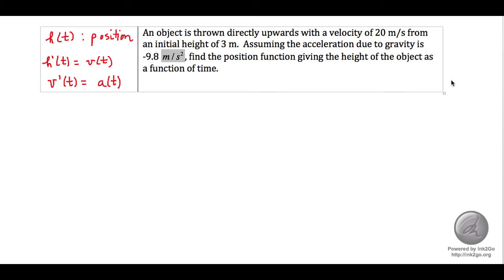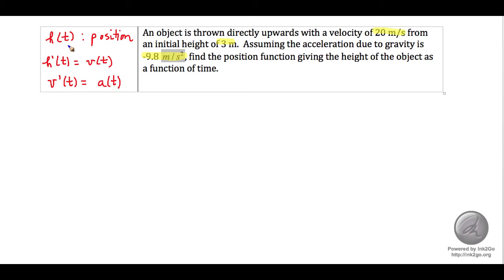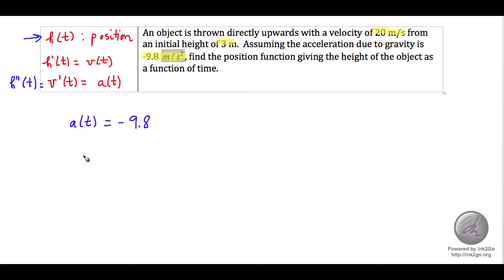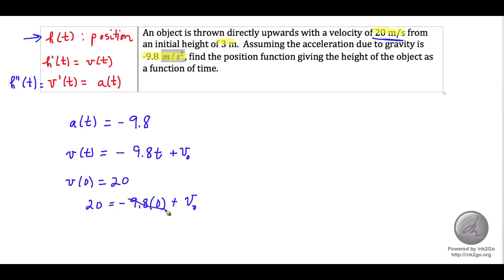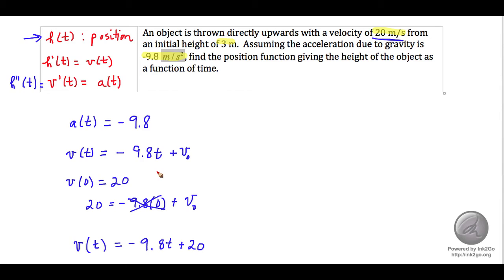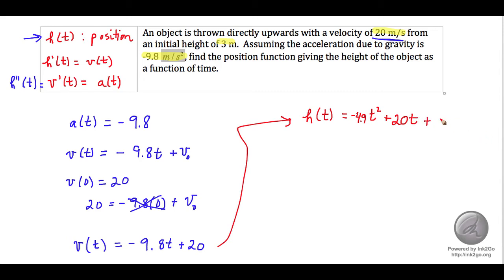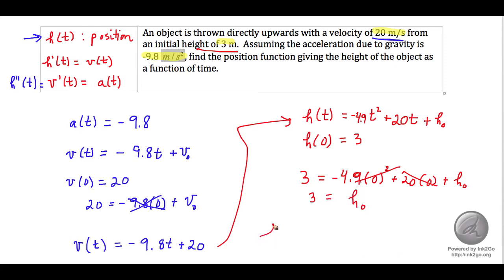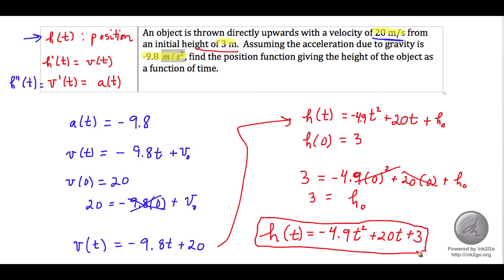Antiderivatives part 6 free fall